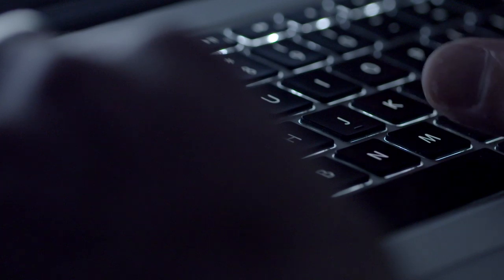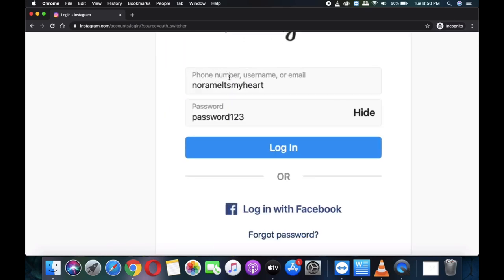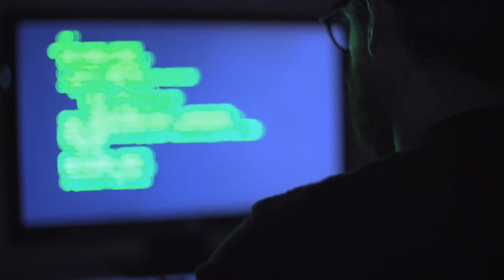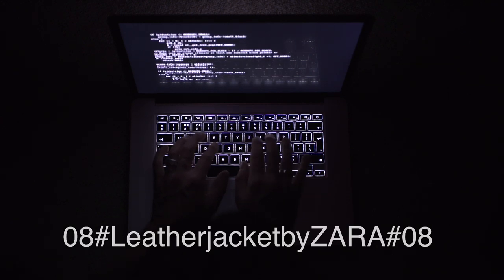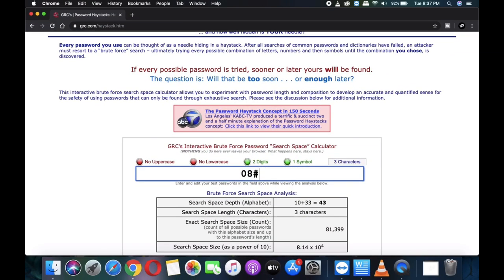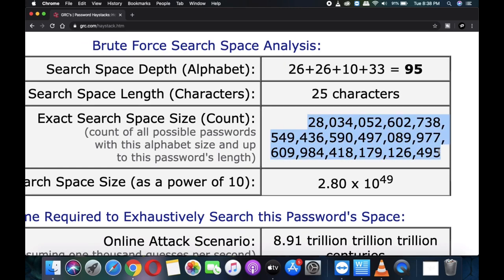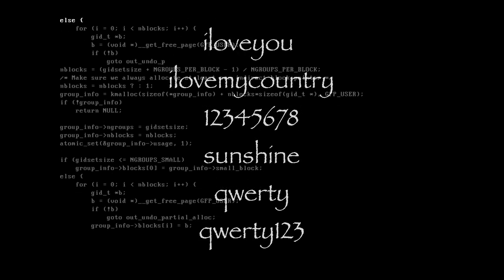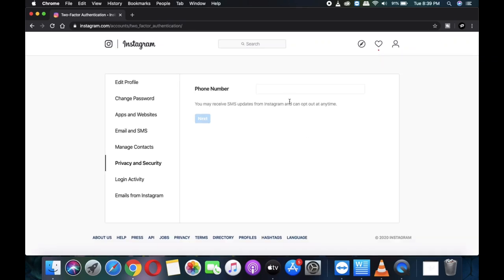How to Secure Your Accounts & Passwords ?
In this Video I've shown that how you can set a very strong and powerful password which will be prone to Brute Force attack and dictionary attack. Also I've told about two factors authentication.